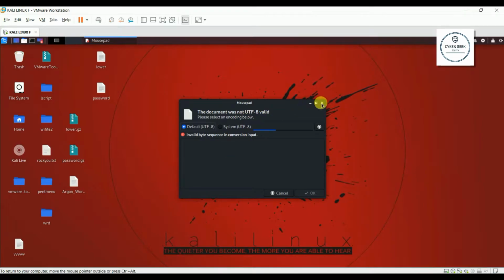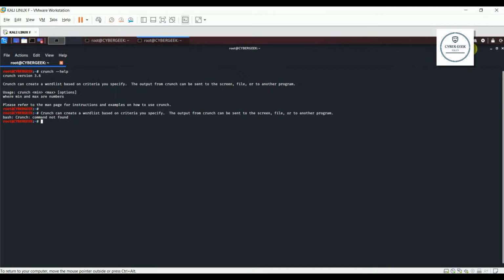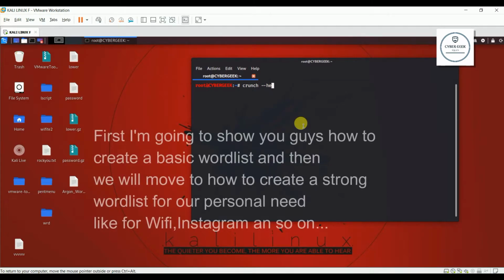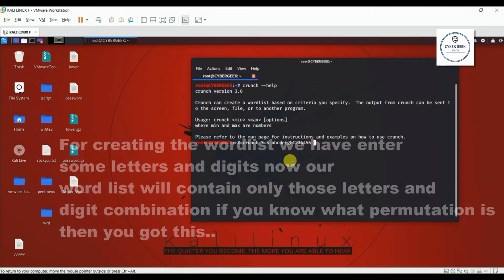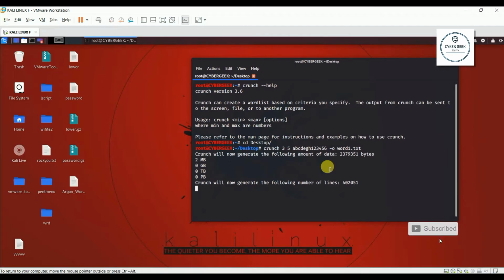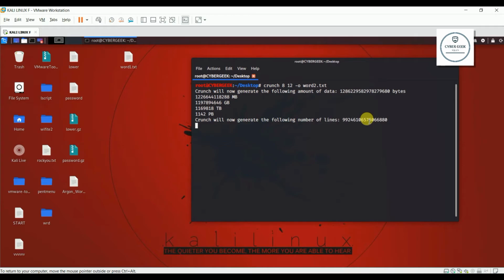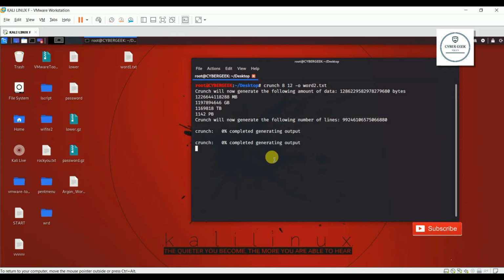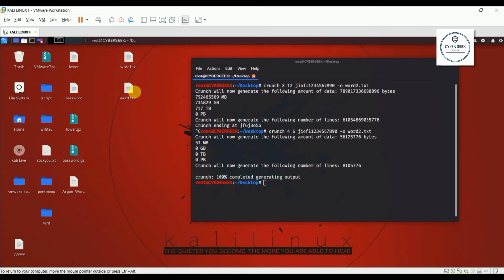Create your own | POWERFUL!! Word List | with Crunch Tool [ Tutorials ] in kali linux 2019.4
Hey Guys,

In today's video we are going to learn how to create a wordlist now to make a wordlist we are going to use CRUNCH Tool which is by default comes in kali linux and one more thing you can create some effective wordlist as per your work. Now, remember this wordlists may work or may not, think twice and create once use social engineering the your target can make a combination of and execute it.

THANKS FOR READING THIS,
IF YOU LIKE MY CONTENTS

AND DO SHARE IT HELPS ME TO GROW AN IT MOTIVATE ME TOO..

The content of the video is made available only for information and educational purpose, I do not motivate or recommend anyone to harm , misuse  or do any evil work, don't misuse the knowledge and I'm not responsible if any evil work is been done after gathering the knowledge.